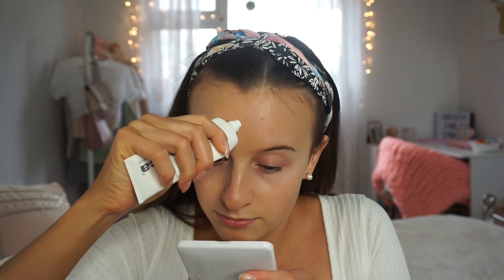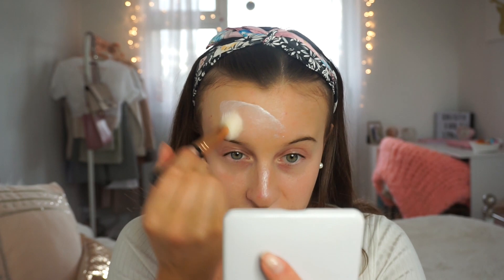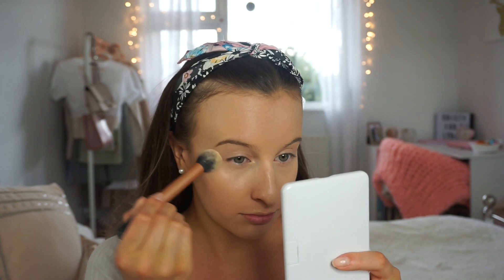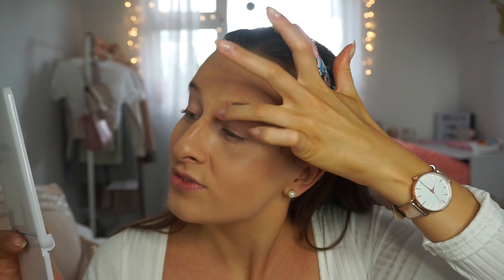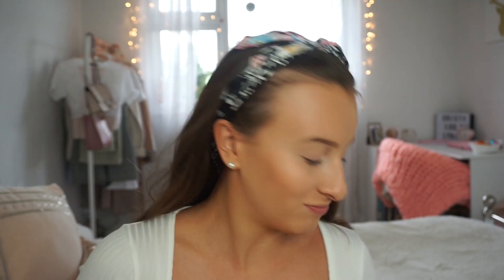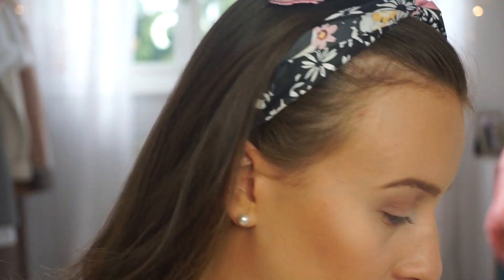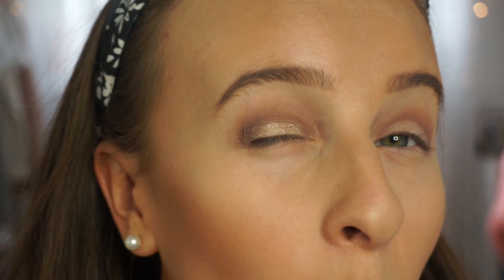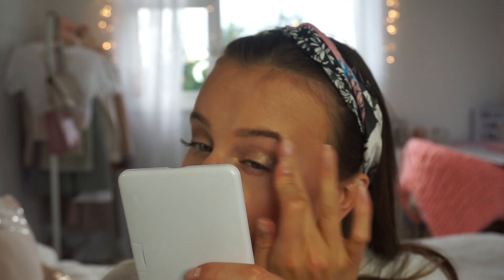GLOWY, BRONZE PROM MAKE UP LOOK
Hello lovliessss, Todays vid I is all about PROM... I hope you love the look I created, enjoyyyy...

DEPOP: @cristyjade123

21 BUTTONS: @cristyjadelydia